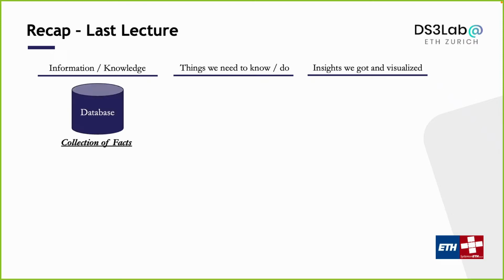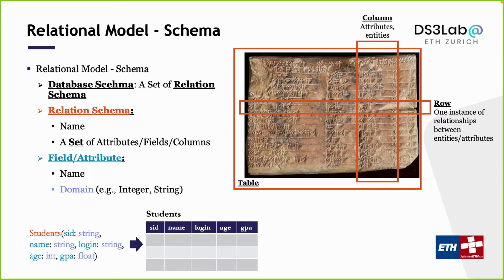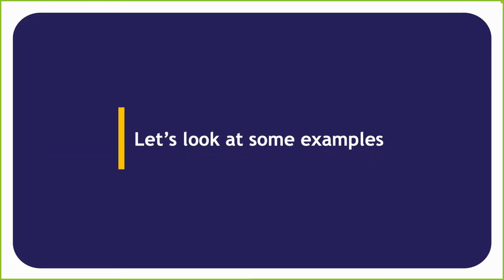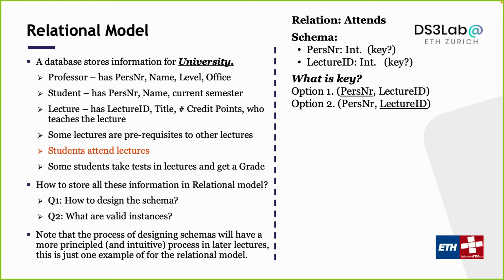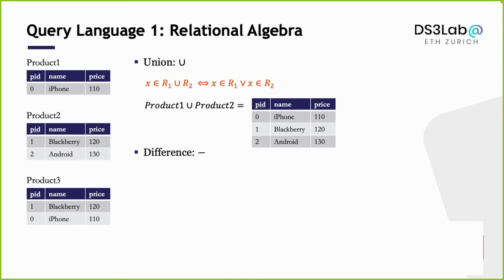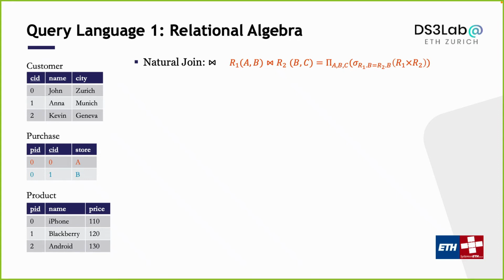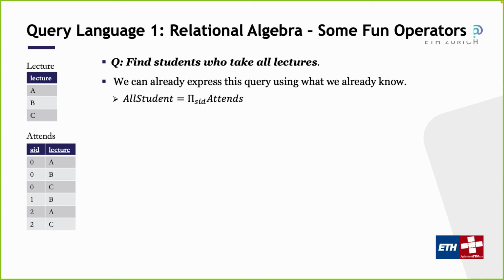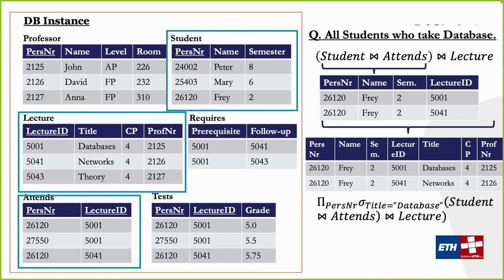Lecture 2: Relational Model and Relational Algebra